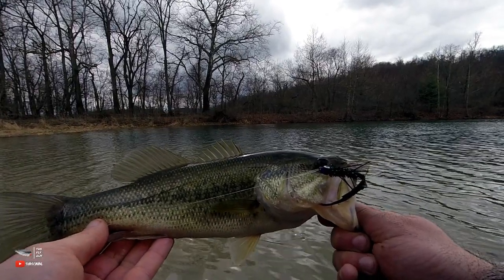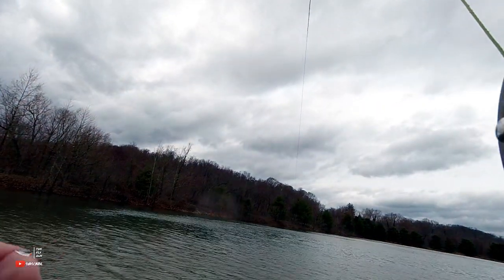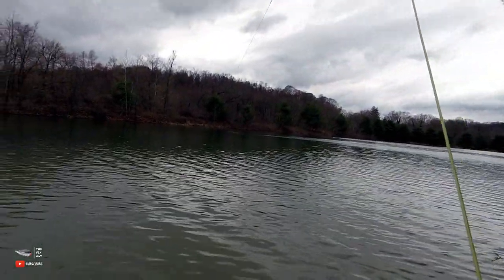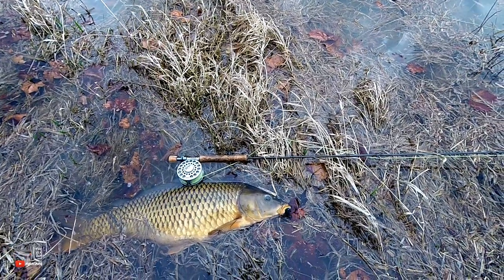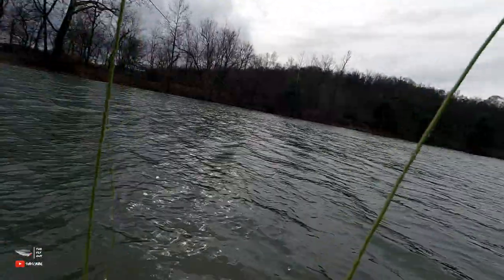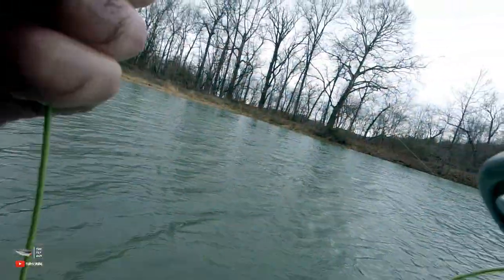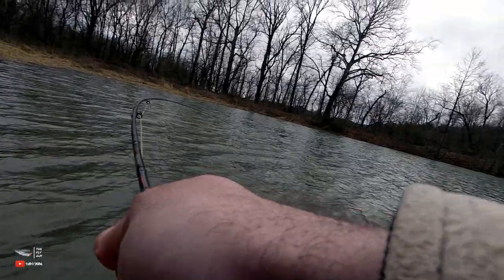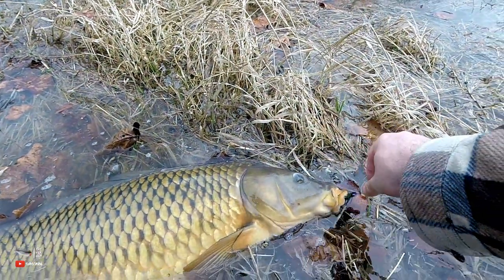Spring Fly Fishing Ohio - First Bass Of The Year & A Huge Carp!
Two flies do great things during a windy, March day.  The Marble Head Worm and the black Headstand Bass Jig both catch some great fish. The tying recipe for the Headstand Jig is linked below and the Marblehead Worm recipe is coming soon along with both tying demo videos.

Stay Hooked! Join The Fly Guy's Crew to Get Exclusive Fly Patterns, Tips, and Special Offers Delivered to Your Inbox!

GEAR

Okuma SLV Fly Reel
Shakespeare Cedar Canyon Fly Rod

The Fly Guy (tfgflies.com) is a participant in the Amazon Services LLC Associates Program, an affiliate advertising program designed to provide a means for sites to earn advertising fees by advertising and linking to amazon.com.